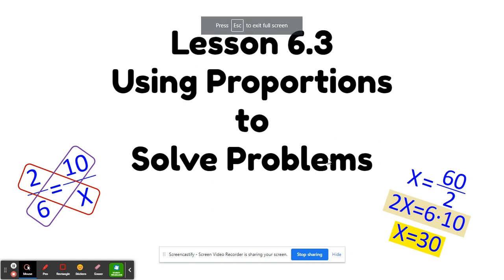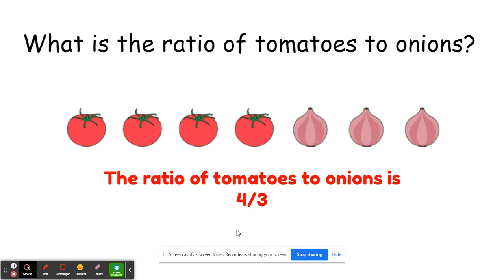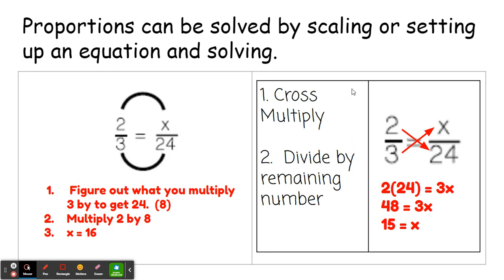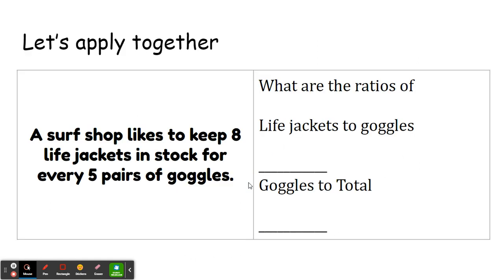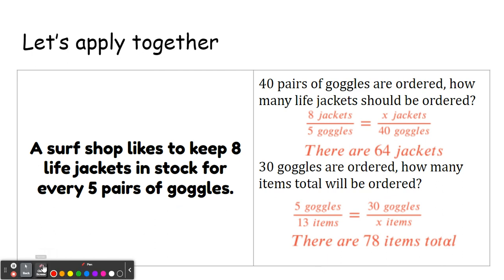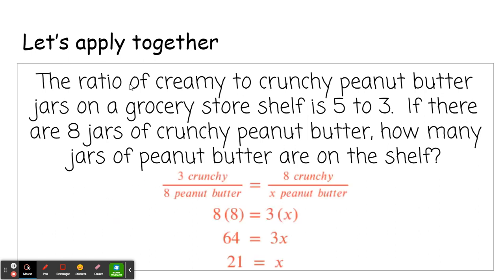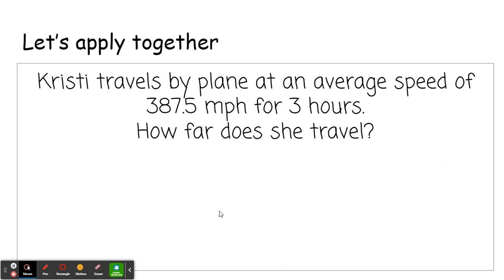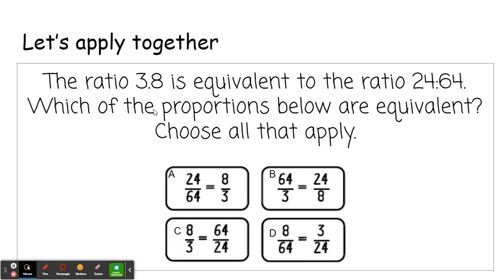6.3: Using Proportions to Solve Problems